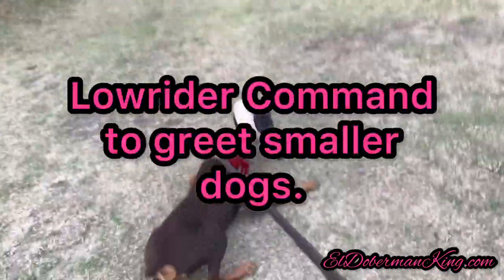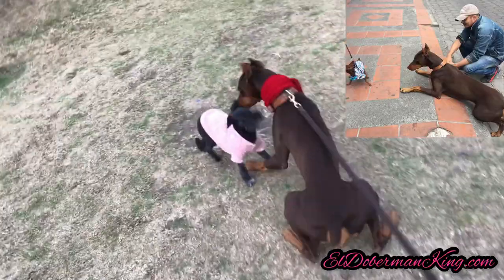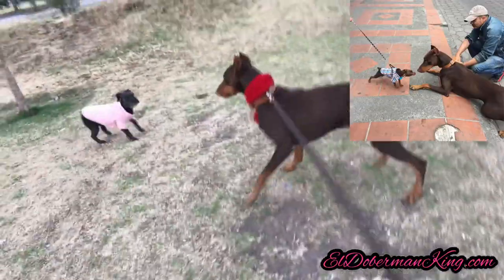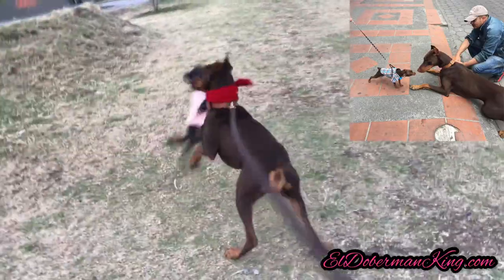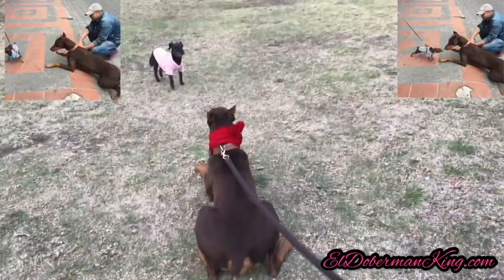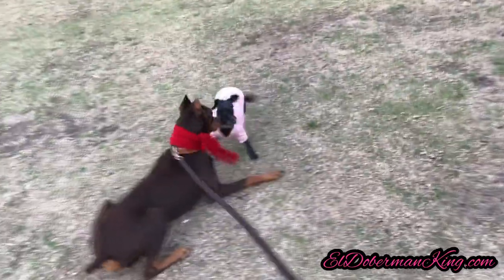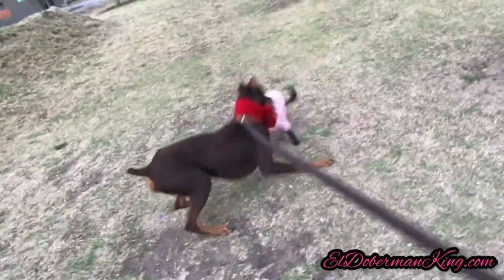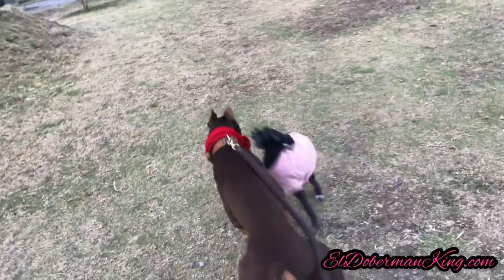Doberman Greeting small dogs. Lowrider aka Hello command.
Lowrider aka Hello command for Dobermans greeting smaller dogs and other animals.